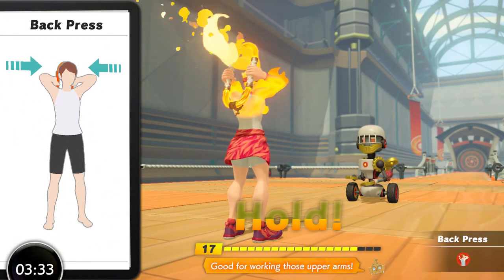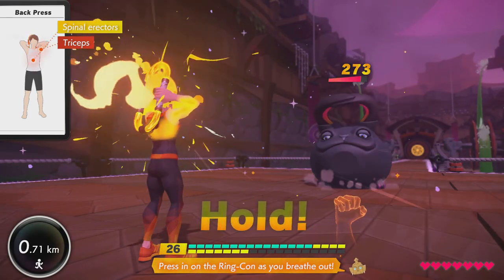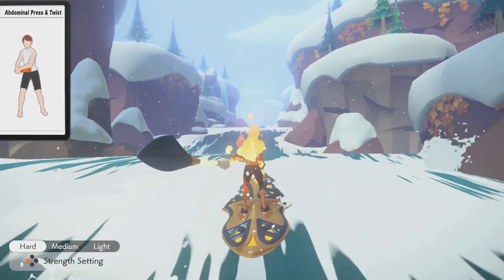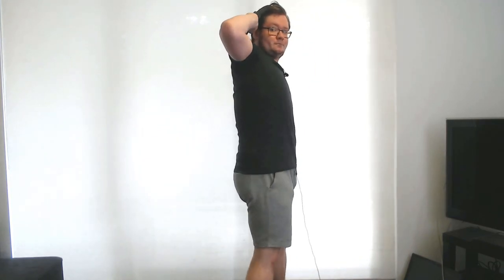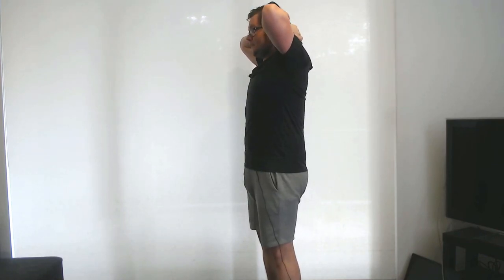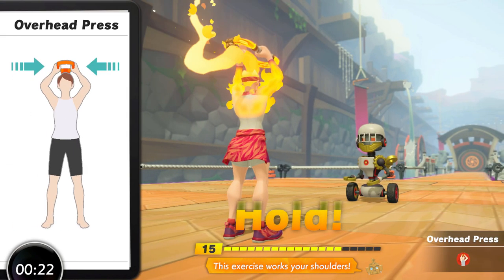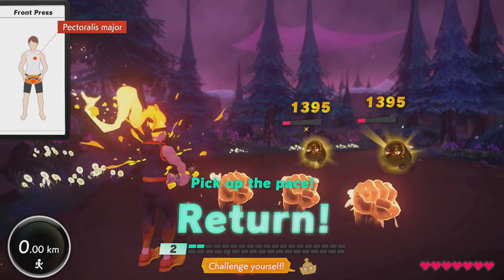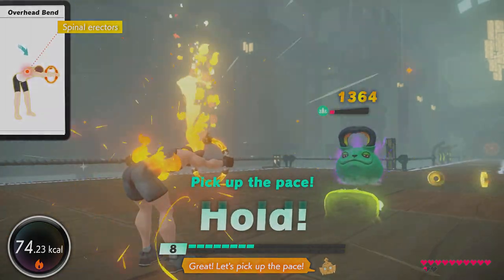Back Press Guide For Ring Fit Adventure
This is a technique guide for Back Press in Ring Fit Adventure for Nintendo Switch! Learn how to Back Press better in Ring Fit! Avoid injury with this guide for Back Press.

If you're interested in online personal training, with a bespoke program tailored to your health and fitness goals with frequent check ins, nutritional guides and more, please enquire at: forms.gle/MzacCw5UsG1JZBKq7

Intro + Why This Is Important To Train: 0:00
Movement Cues: 1:31
Progressions/Regressions: 3:30
Complimentary Fit Skills: 4:19
Ending: 4:48

Ring Fit Adventure is owned by Nintendo. RFA music composed by Shinji Ushiroda, Maasa Miyoshi, Shiho Fujii and Asuka Hayazaki. In game footage captured by myself, but Nintendo owns the rights to all footage.
Other music: Kreuzberg Nights - Futuremono